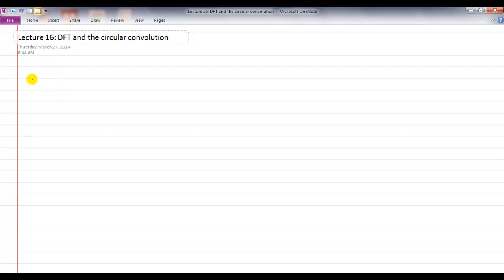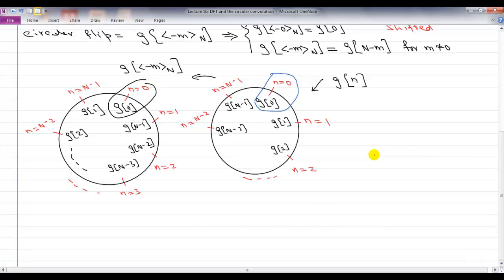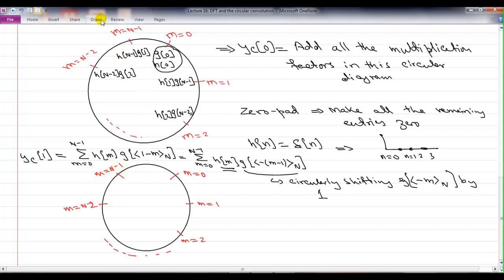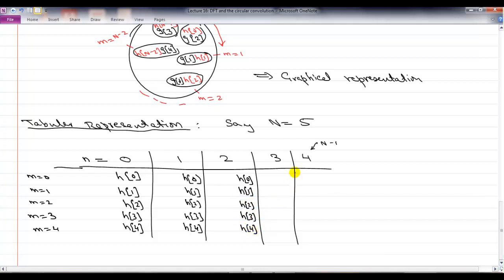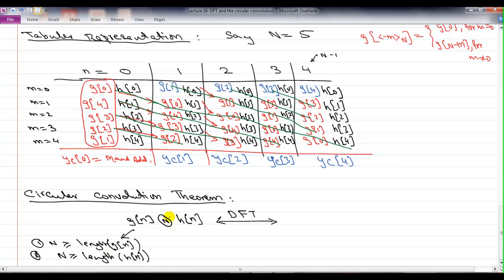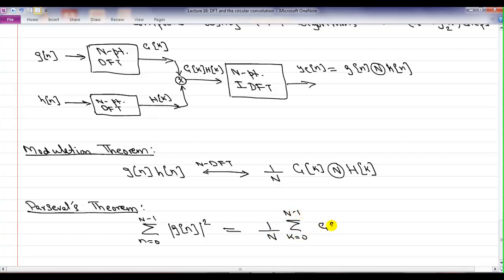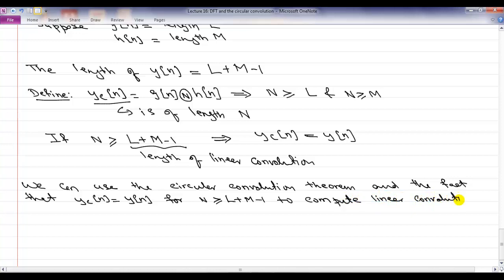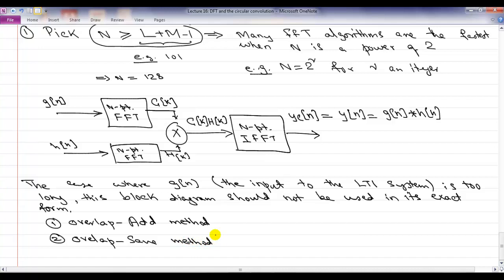ECE 346 (Spring 2014) @ Rutgers -- Lecture 16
In this lecture, we discussed in detail circular convolution, its relationship to the discrete Fourier transform (DFT), and explained the use of the DFT/FFT in carrying out linear convolution.